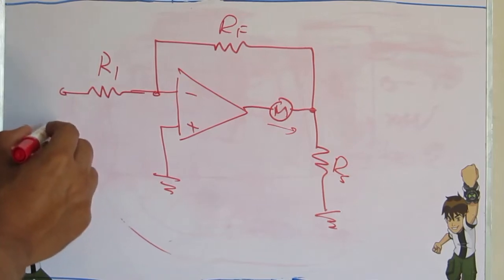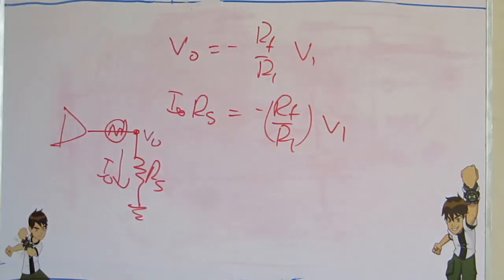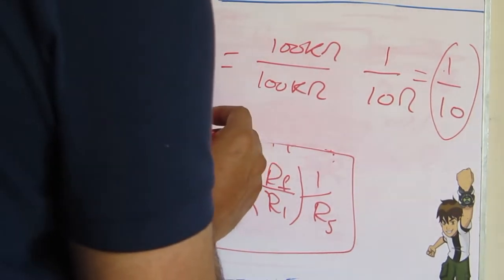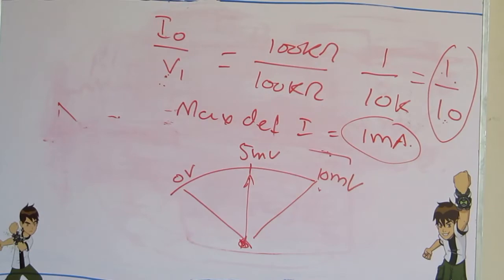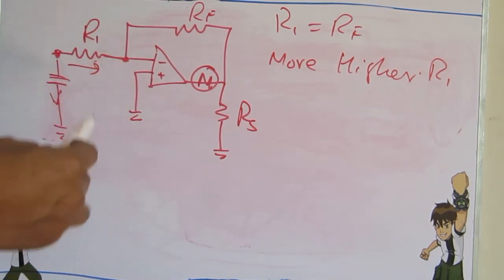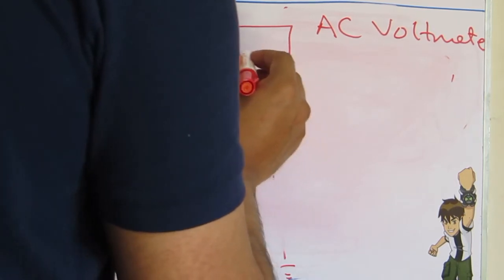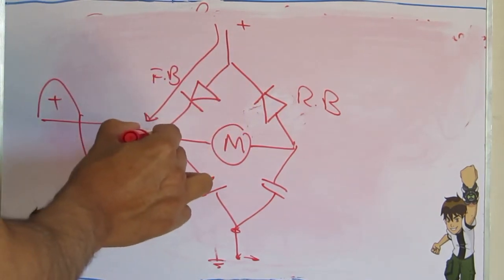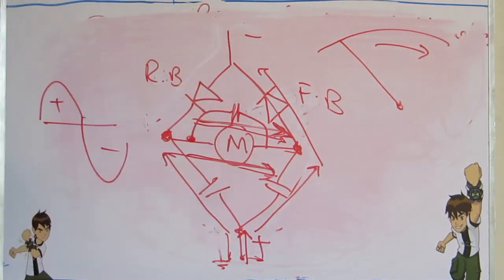OLE1 part 7